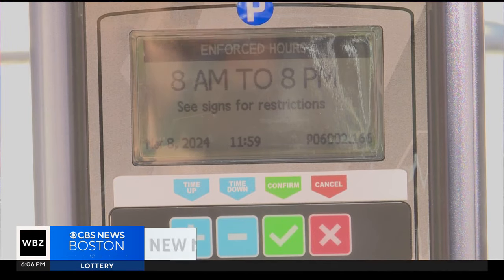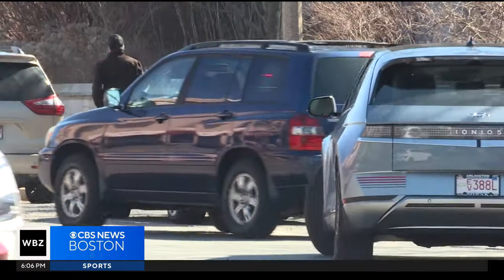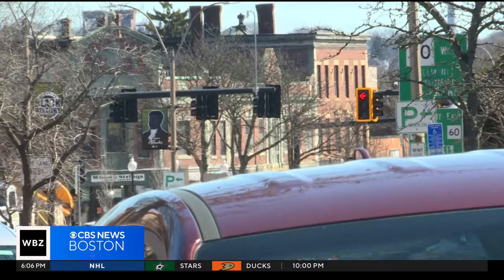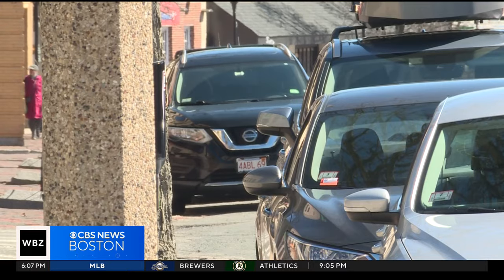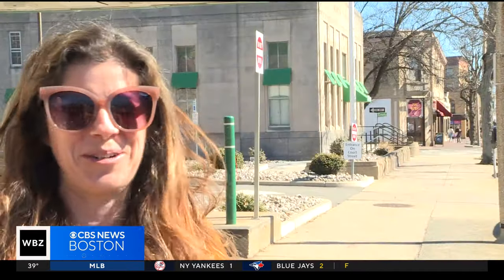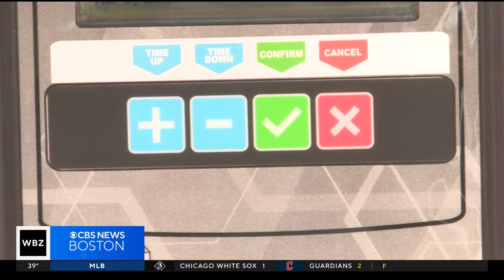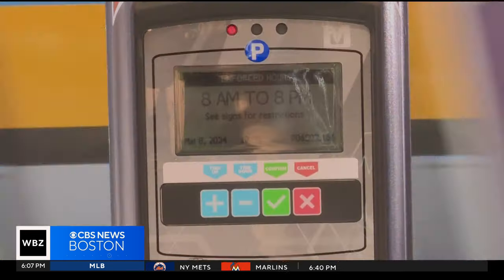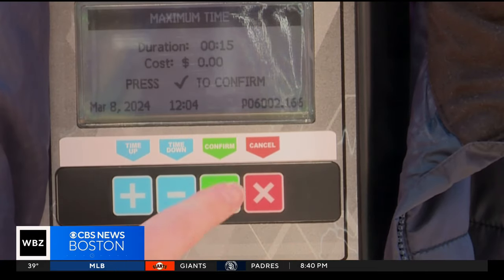How to use Arlington's free 15-minute parking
A parking meter expert shows WBZ-TV's Laura Haefeli how to get your free 15 minutes from Arlington's meters.